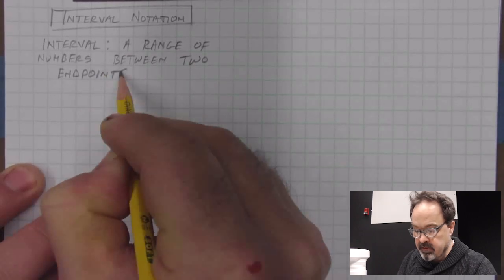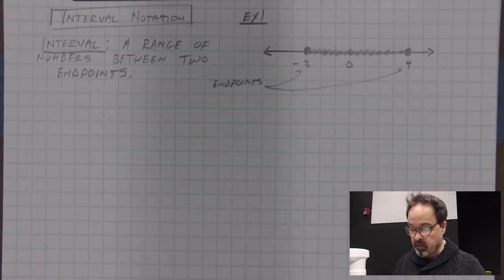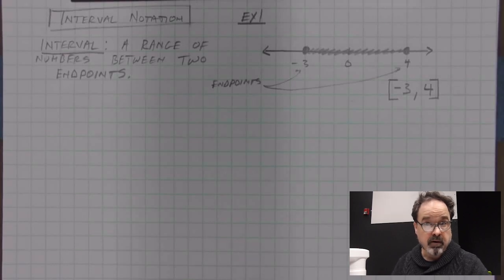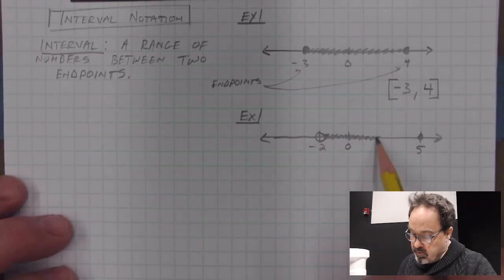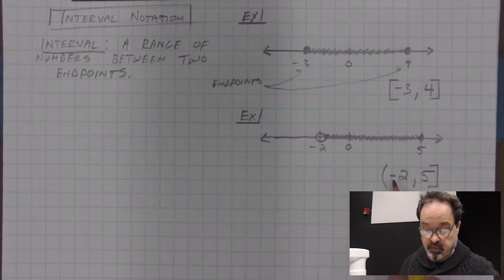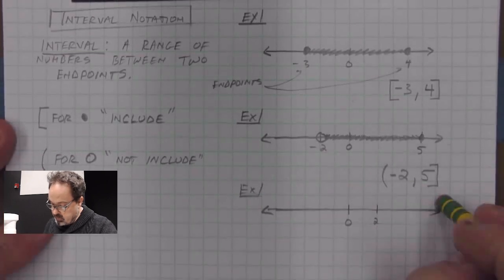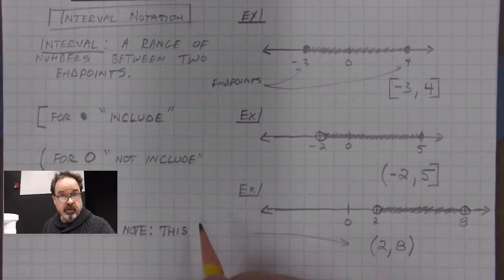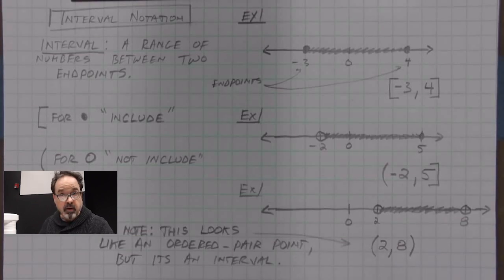VLSos Interval Notation